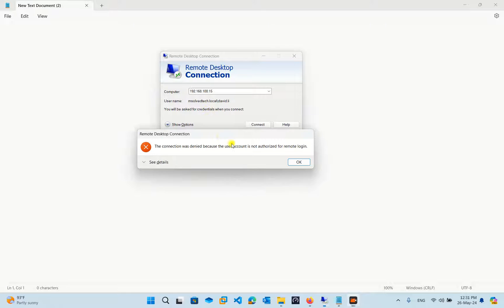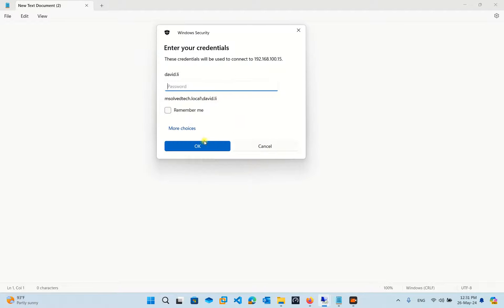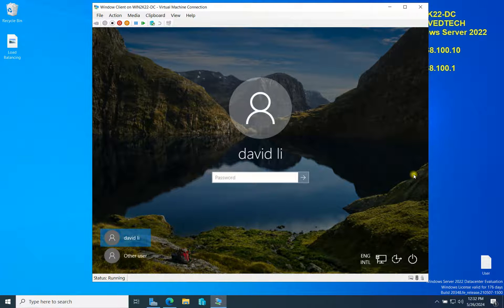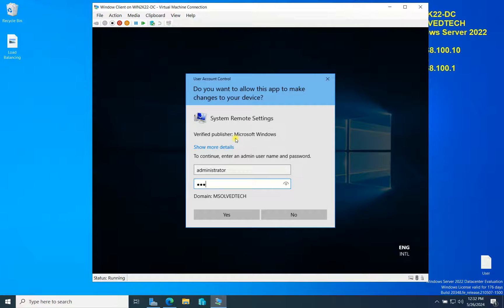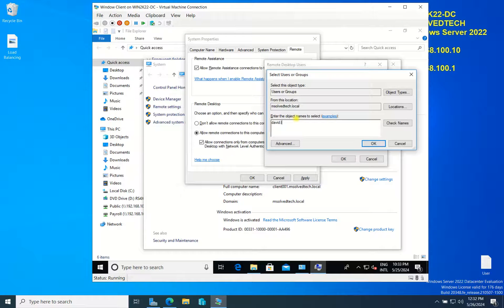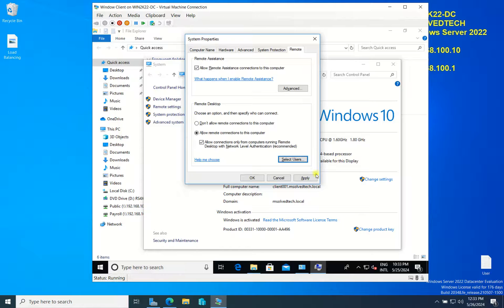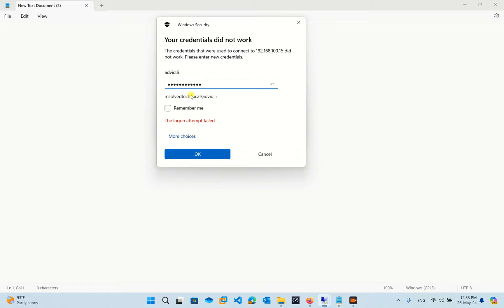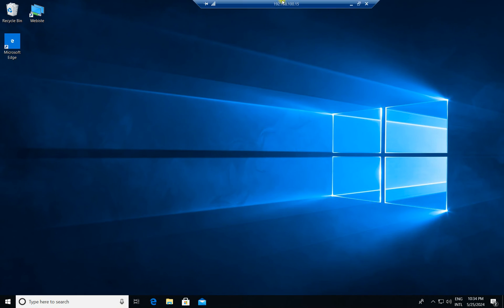Remote Desktop error The connection was denied because the user account is not authorized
This video will show you how to solved The connection was denied because the user account is not authorized for remote login